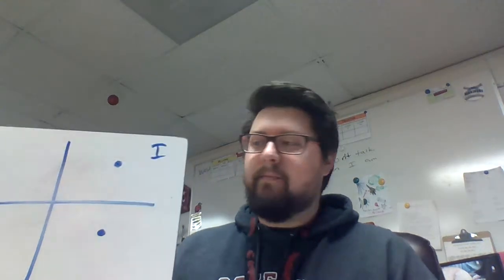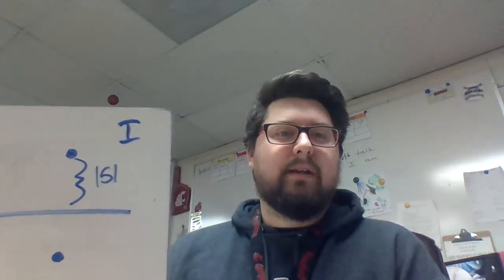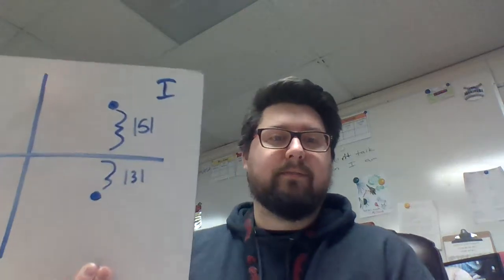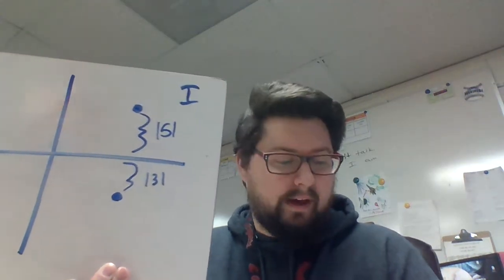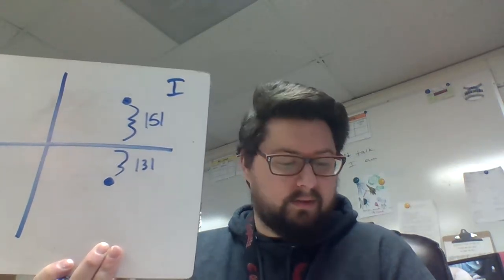6th Grade Eureka M3 Lesson 19